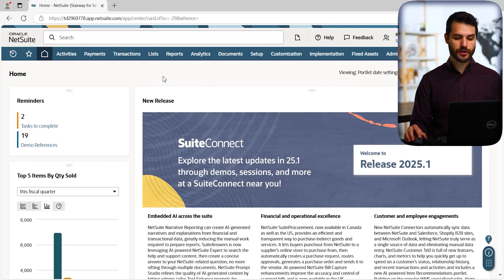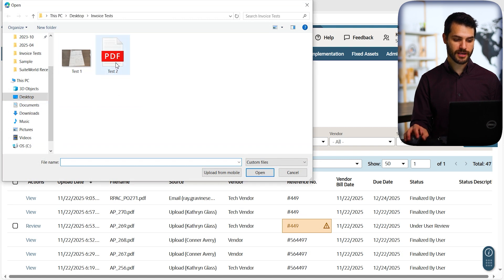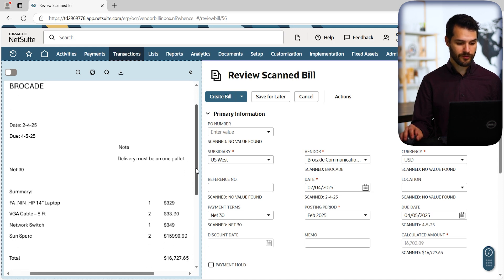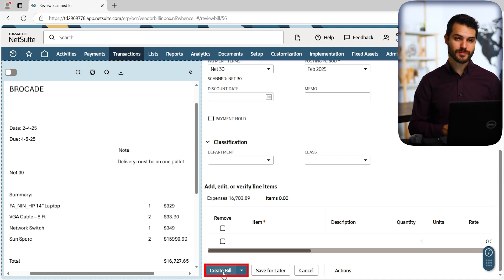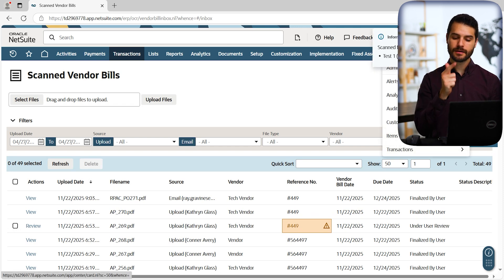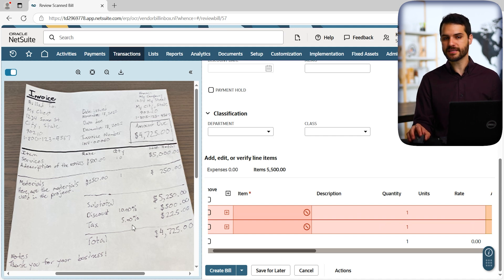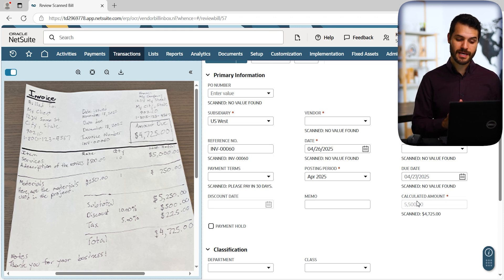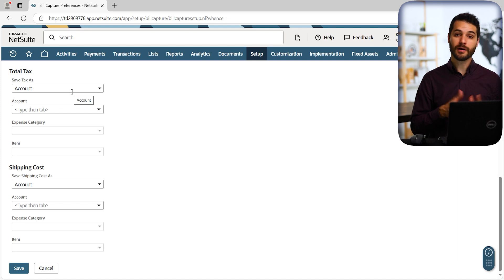NetSuite Bill Capture AI Tool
In this video, I walk you through NetSuite's Bill Capture tool. This is one of NetSuite's best applications of AI in the system, but as you'll see, it is still a flawed tool. If you're interested in my full-fledged courses on NetSuite and it's various tools, check them out at:

Video Chapters:
00:00 – Intro
00:57 - Scanned Vendor Bills
02:40 - Bill Capture Example
07:55 - Handwritten Invoice Example
12:10 - Preferences
14:14 - Outro